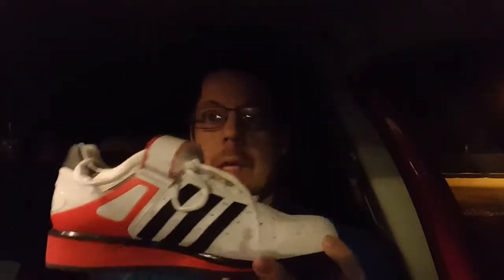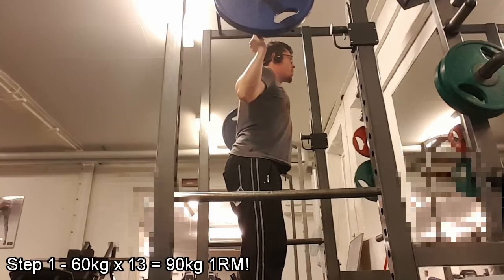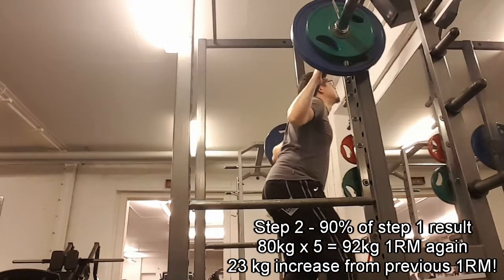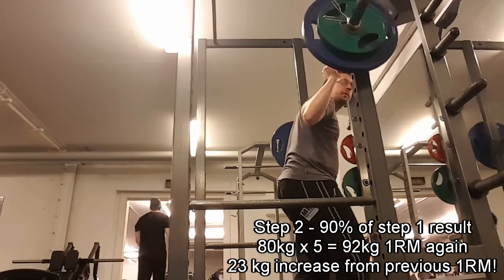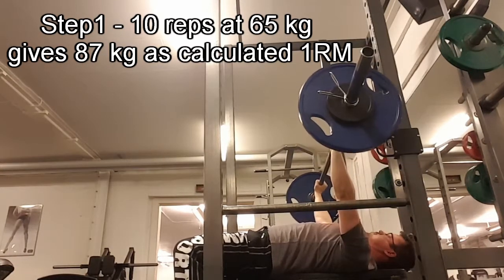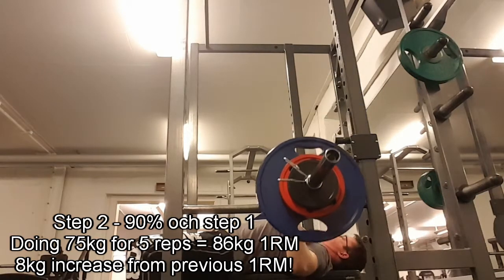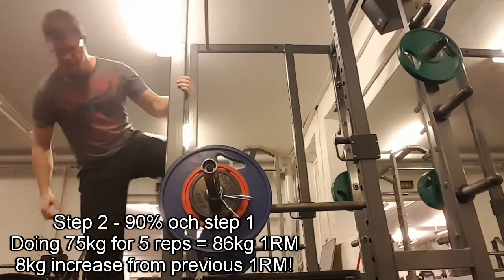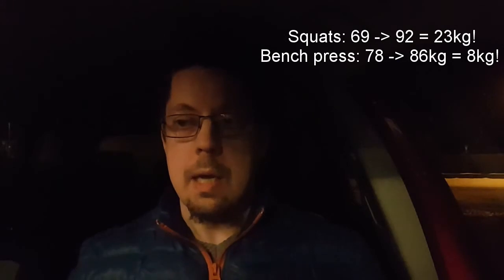Episode 9 - hypertrophy program | MAX TEST DAY 1 SQUAT and BENCH PRESS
Follow me as I follow Jason Blahas linear hypertrophy program Episode 9 | Hypertrophy program | week 7 | MAX testing for squats and bench press. Getting stronger!!!